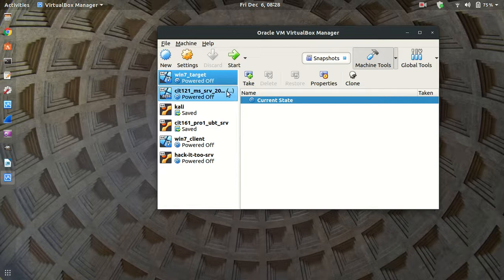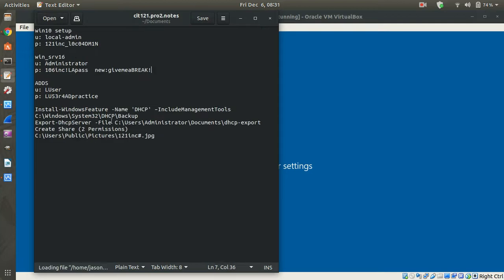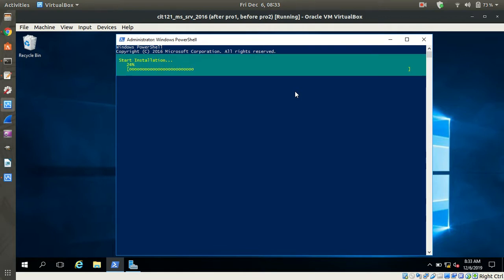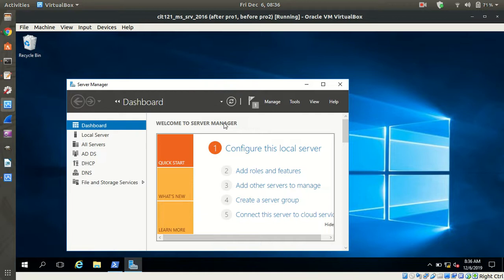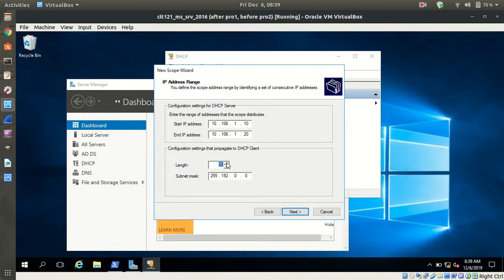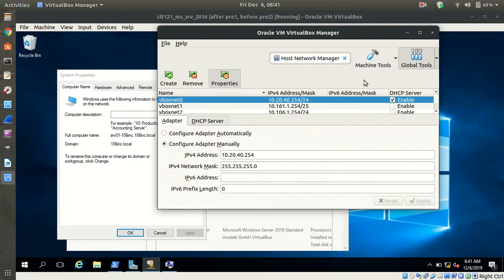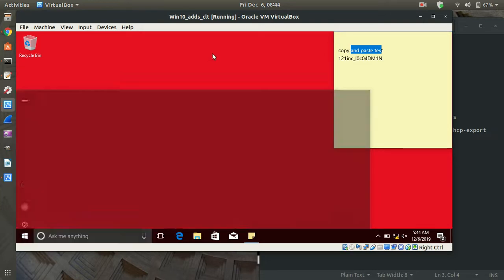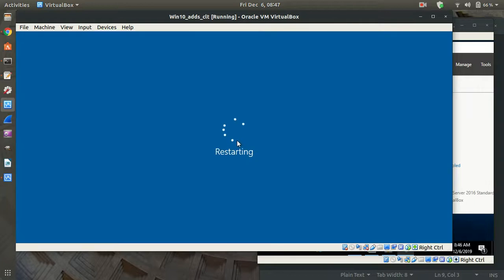cit121 pro2 part1